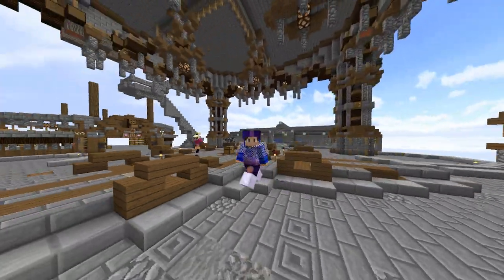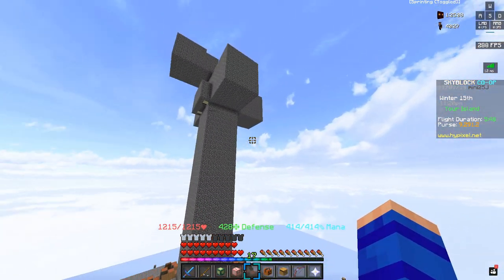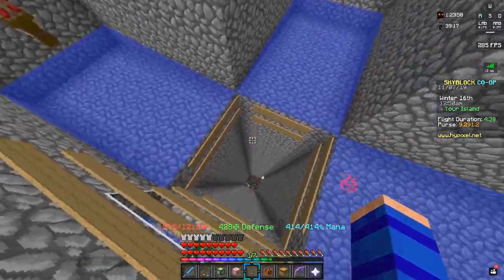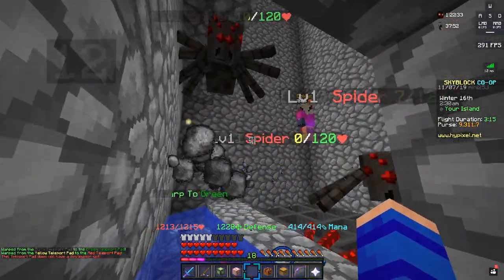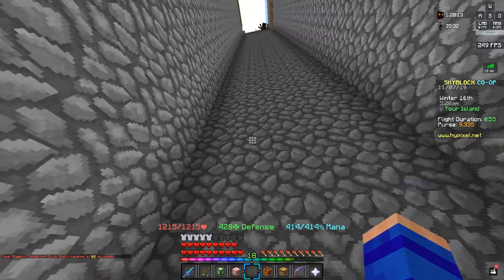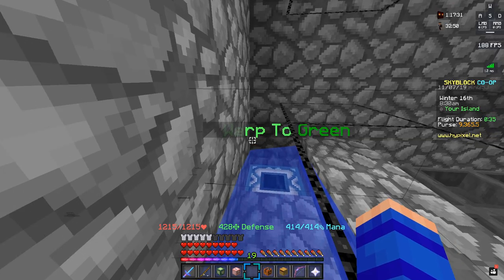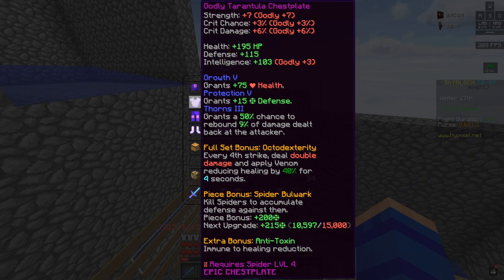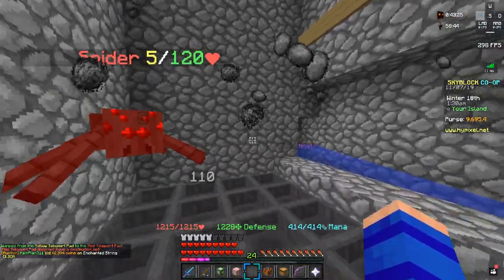I designed this 2,000 IQ grinder and it's game changing... (Hypixel Skyblock)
➤ I designed this 2,000 IQ grinder and it's game changing...

Texture Pack ➤ Stimpy Eum3 (Link is in the links channel of my Discord)

IGN ➤ RageTrain

Please remember that any spam, advertisement, or aggressive
behavior in the comments will result in a permanent ban from my
 comment section